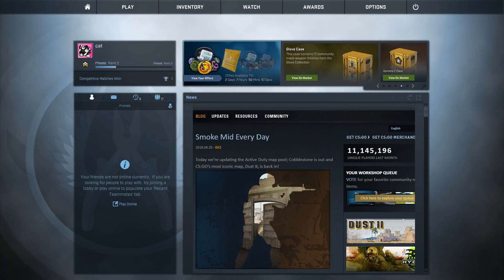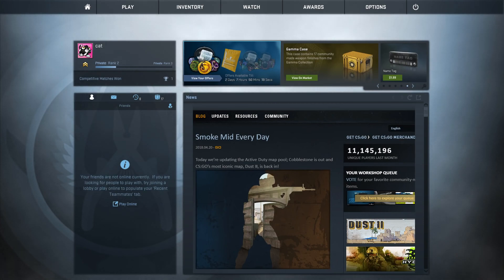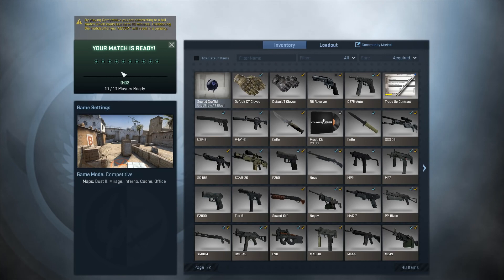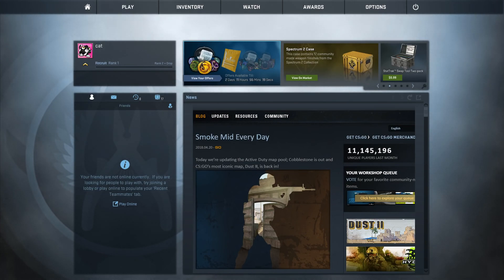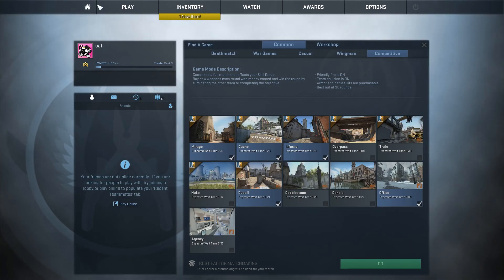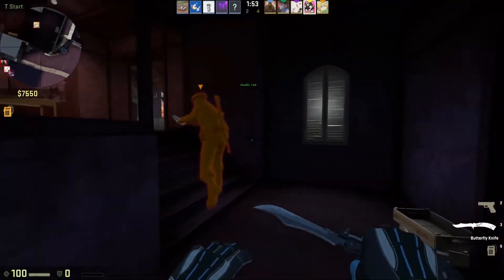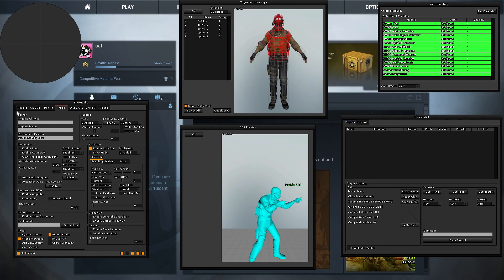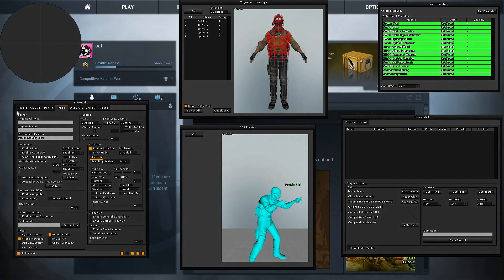Testing if NEW accounts get banned WITH cheats [Internal/External]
Upload Date: 20180525
Video ID: 7TbCk6TC8sA
Description:
Note: This was before people knew that VMT hooks were the cause.

Now please be aware, these accounts could be banned in the future if these bans are delayed. I was hit in the first wave instantly, but I did not get banned here. I will check back in on them every few days. I used a public open source external java cheat and I did not get a ban, and I used flowhooks with the exact same hooks that are being called detected and did not get a ban. I also used features rumored to be unsafe such as Backtrack, Legit AA, Triggerbot, and Skin Changer and was not banned. Below, you can find the links to the profiles I used to see if they get banned, the coder of the internal cheat used, and the external java cheat I used + Jire's youtube.

Internal Cheat: FlowHooks

Thanks to Jire and Flow for the cheats & thanks to Phoon and Goobr for the accounts to test with!